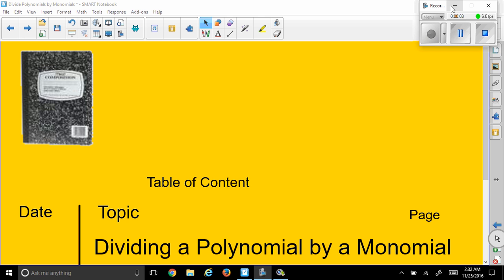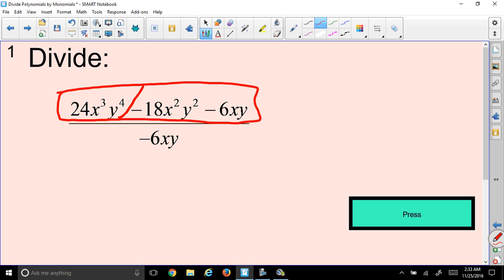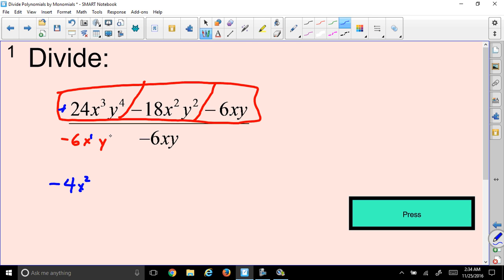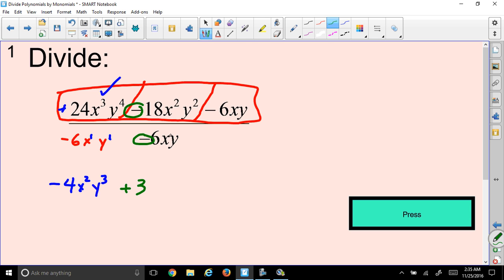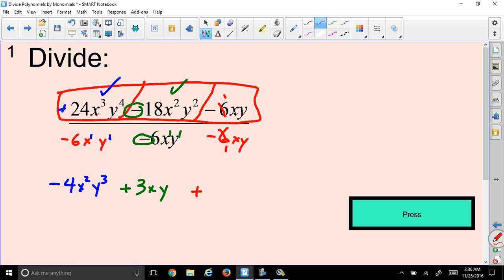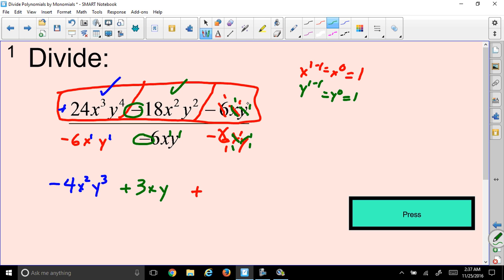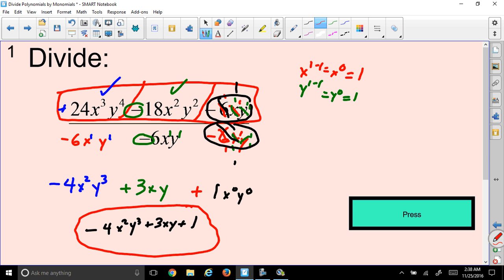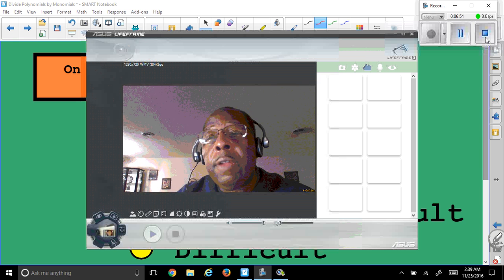Dividing Polynomials by Monomials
Description: Students will learn how to divide polynomials by monomials.